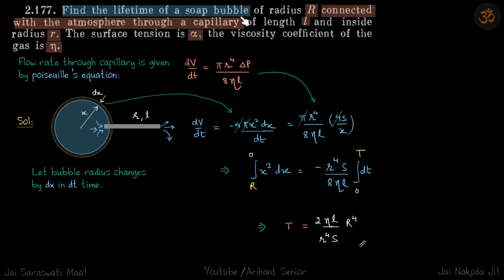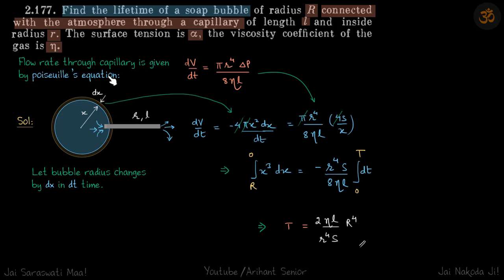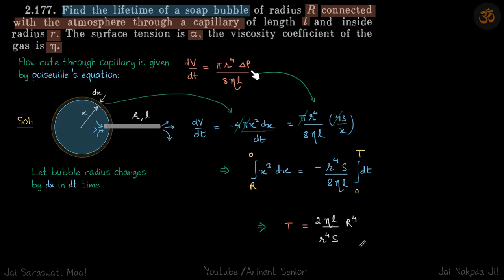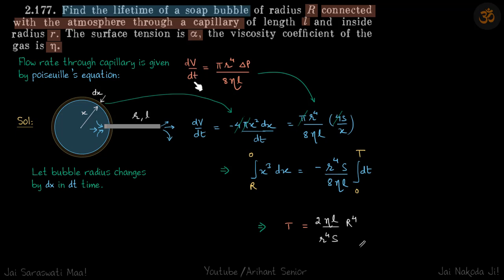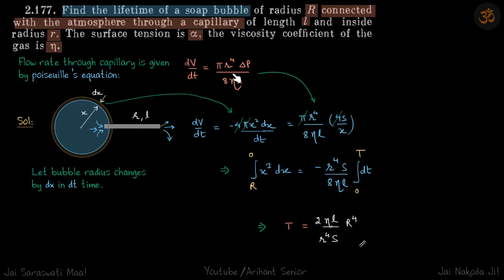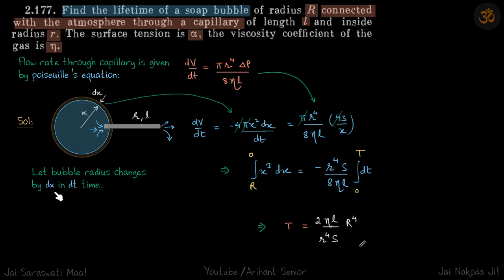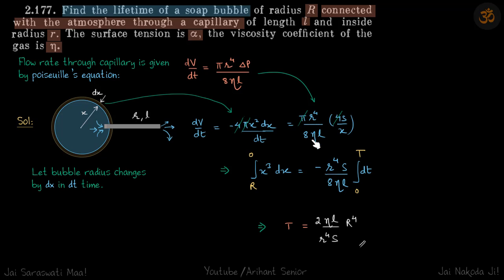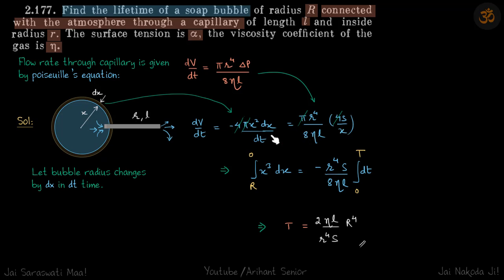2.177 | Irodov Solutions | Thermodynamics